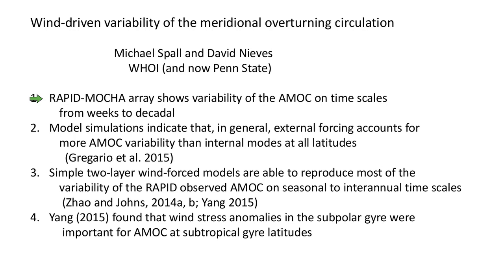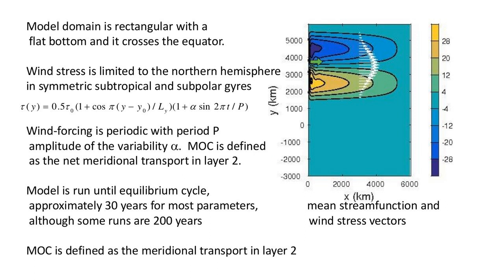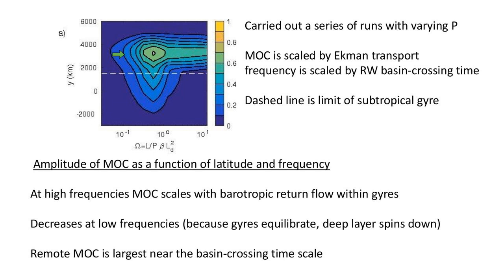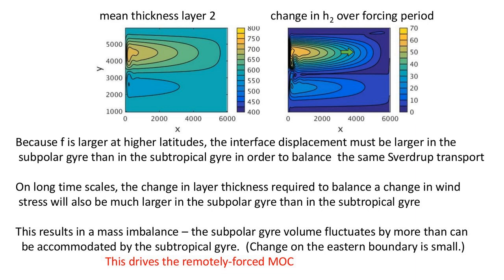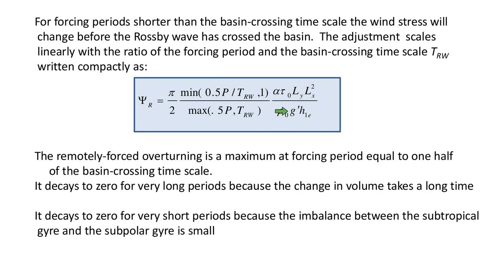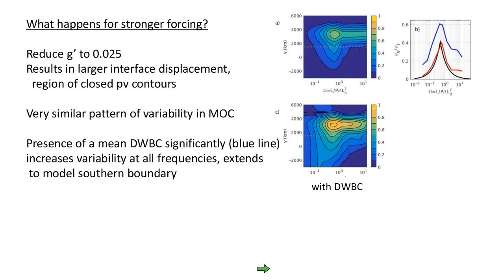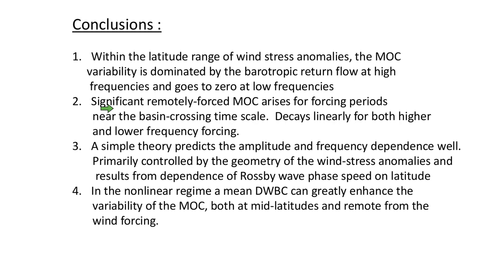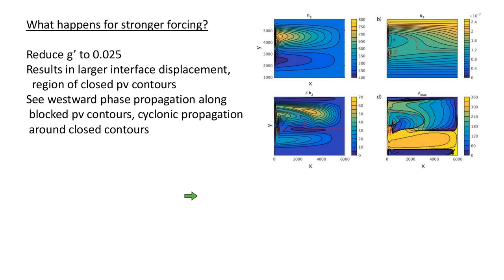US AMOC: Wind-driven variability of the MOC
This webinar is part of the US AMOC Science Team series. Michael Spall (Woods Hole Oceanographic Institution), presented on "Wind-driven variability of the MOC".